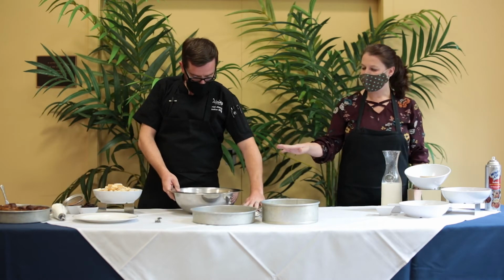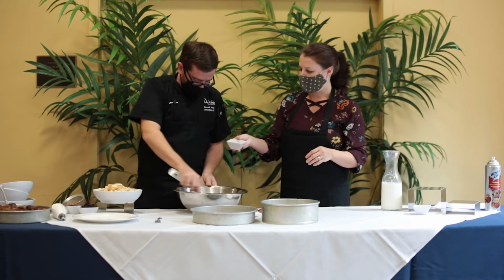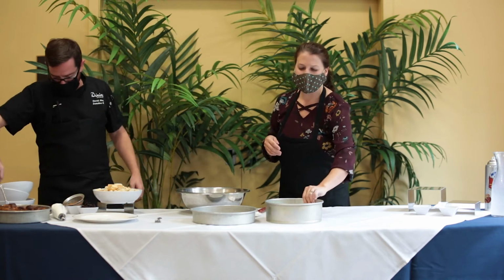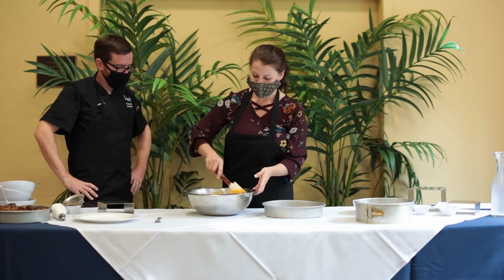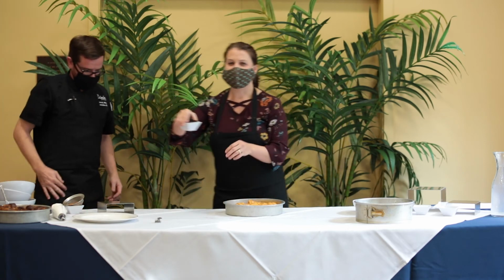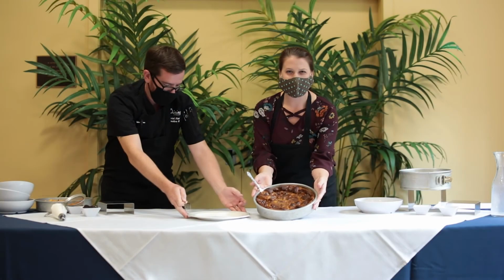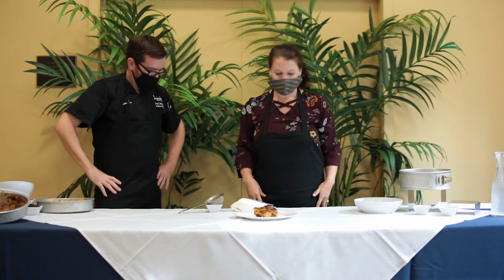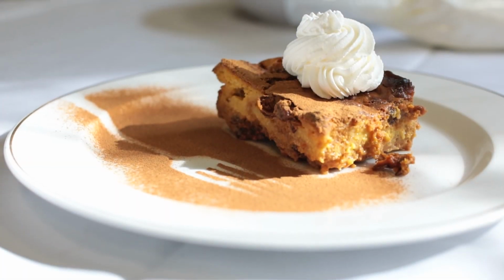Pumpkin Bread Pudding Cooking Demonstration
Follow Lycoming College on social media!